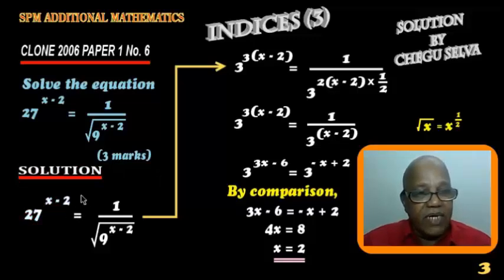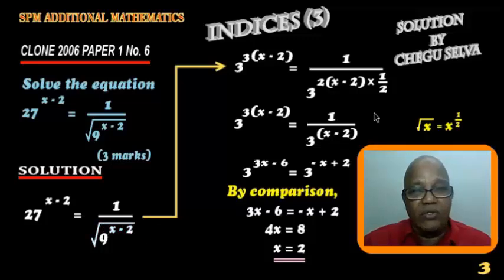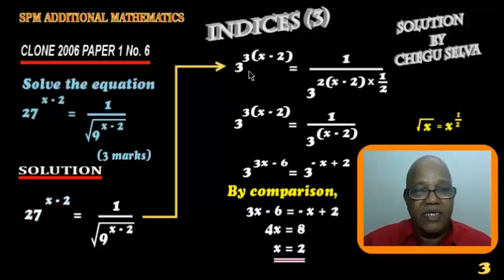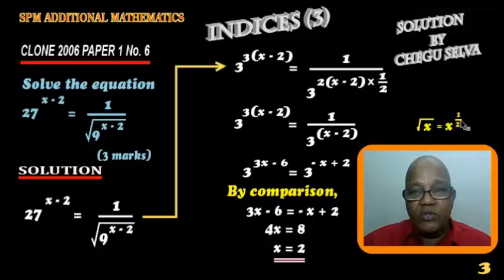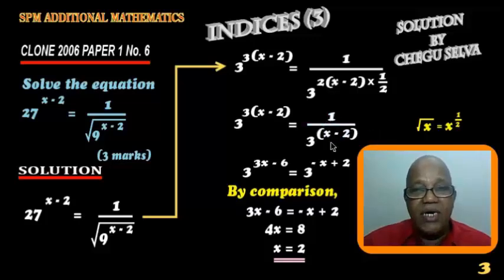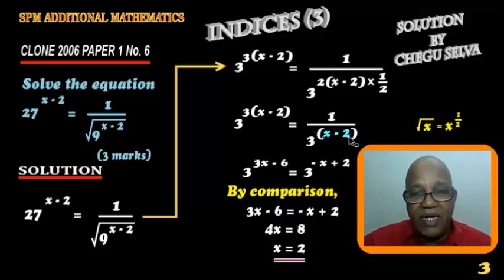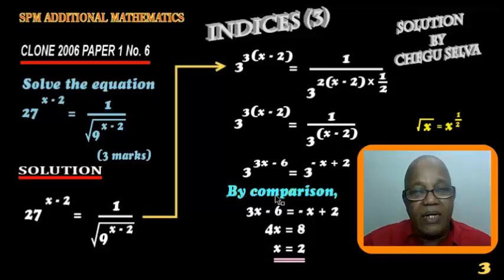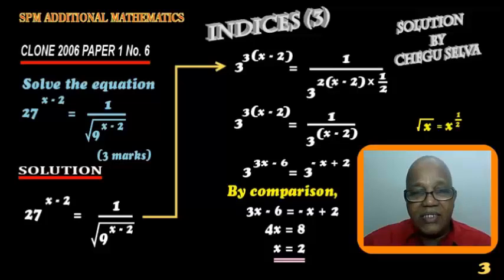SPM ADD MATH - INDICES PAPER 1 CLONE 2006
Application of the Laws of Indices.